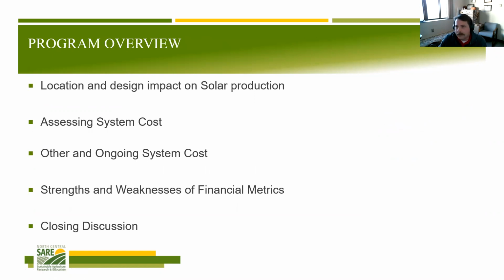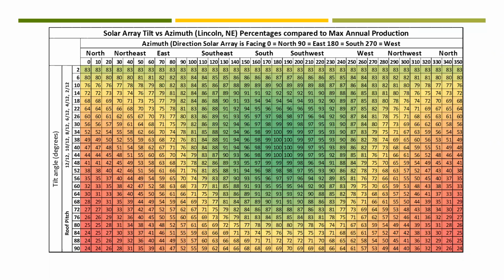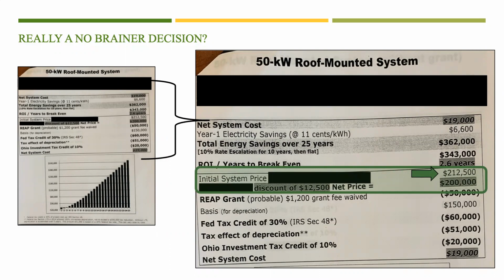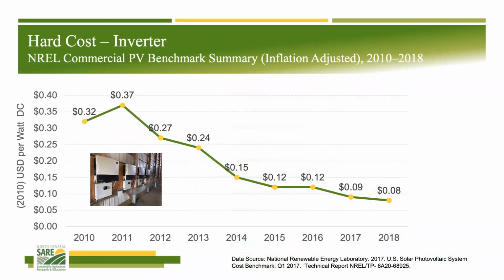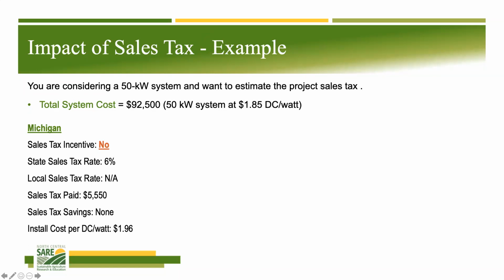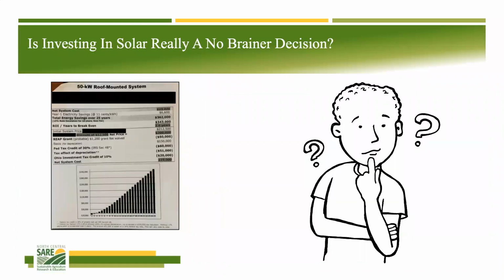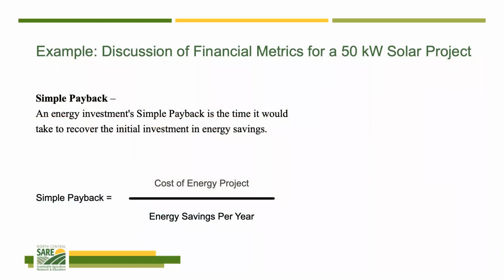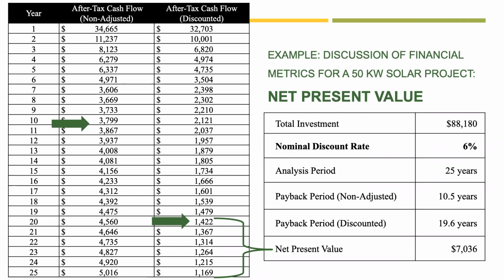Solar Electric Investment Analysis Webinar Series 2021 - 2 of 4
Designs impact on production, System Costs and Financial Parameters.